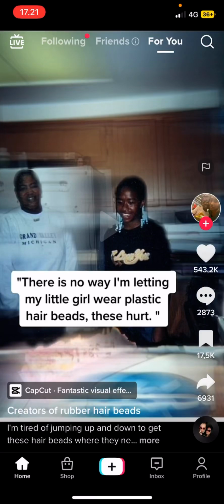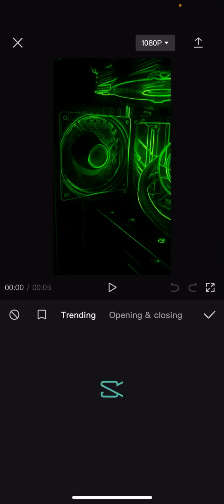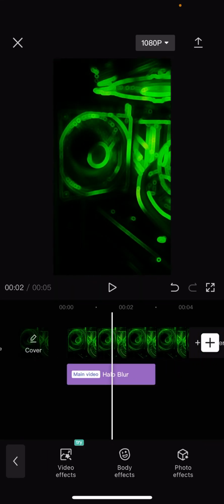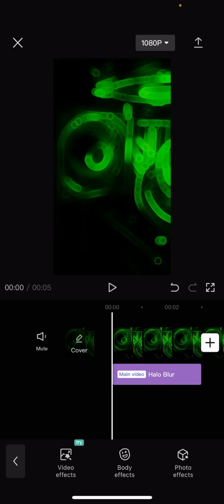CapCut Effects On TikTok | How You Can Use CapCut Effects That Are Used On TikTok Videos?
Want to use CapCut effects that are on TikTok videos? Here's how you can do that.